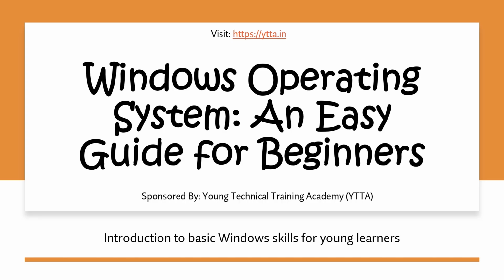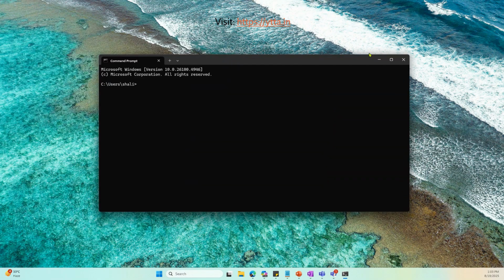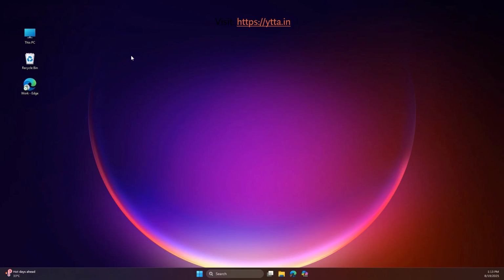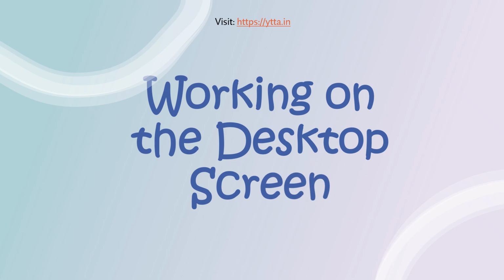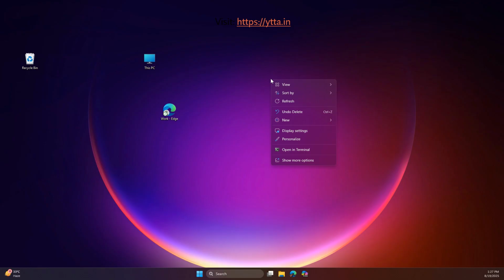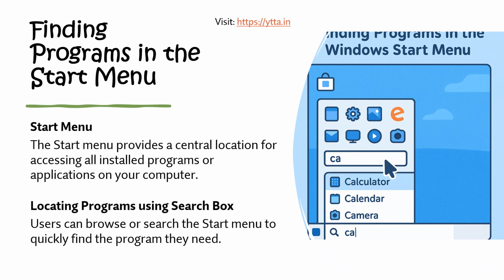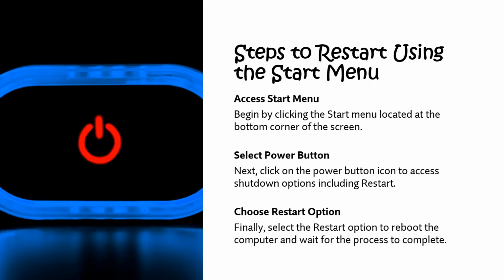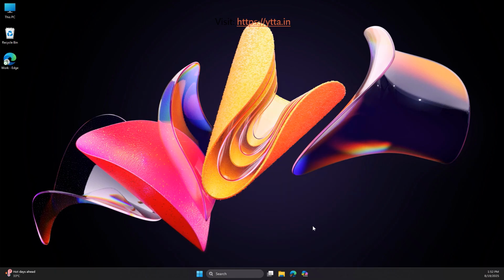Windows Operating System: An Easy Guide for Beginners | YTTA Learning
🖥️ Learn the basics of the Windows Operating System in this beginner-friendly guide designed especially for young learners!

💡 This video covers essential Windows skills, navigation tips, and practical usage to help new users feel confident using their computer.

for more courses and resources